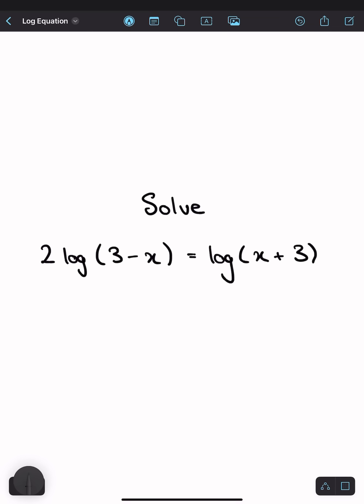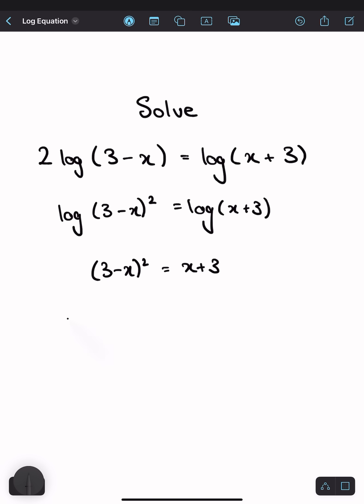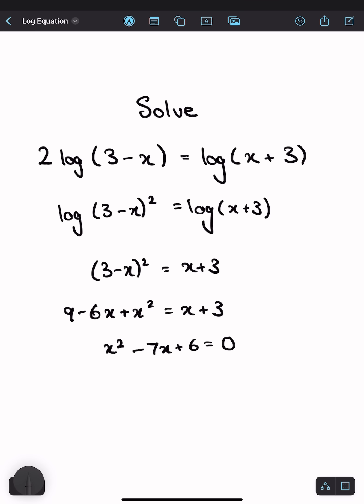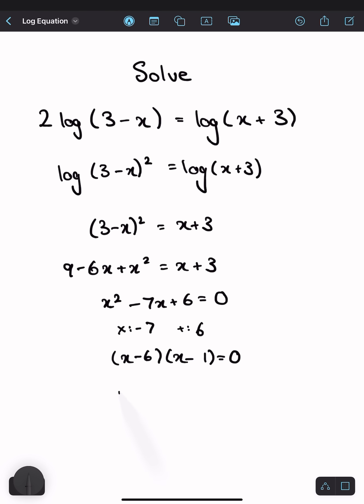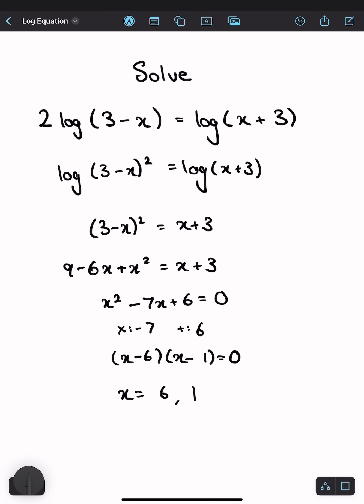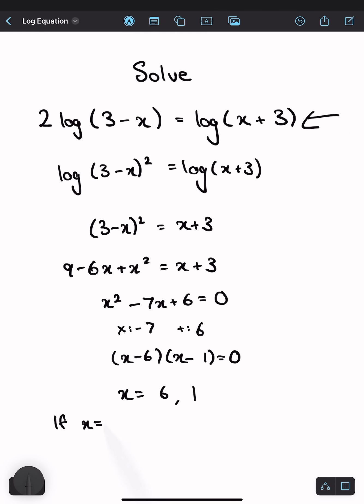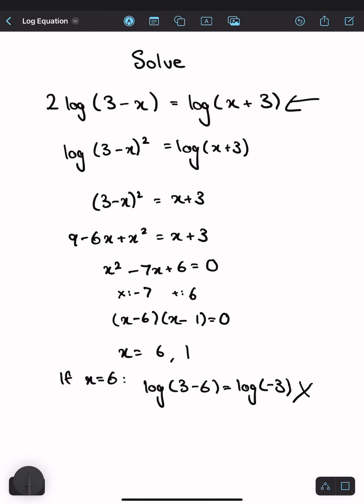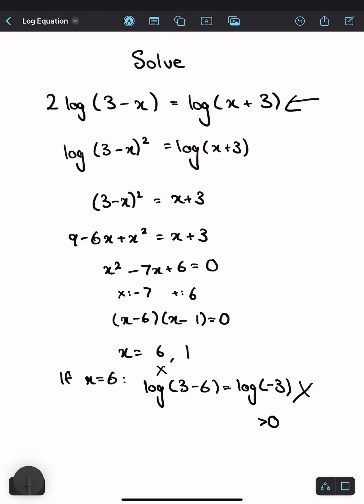Solving A Logarithmic Equation | A Level Maths Revision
Let’s solve a logarithmic equation and check our answers carefully to see if they’re actually valid - we wanna avoid the easy trap!